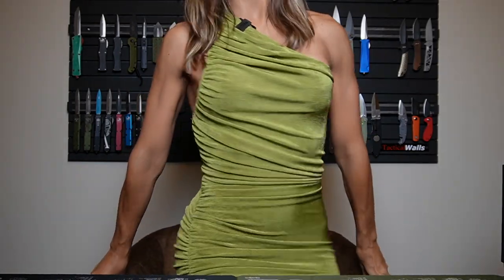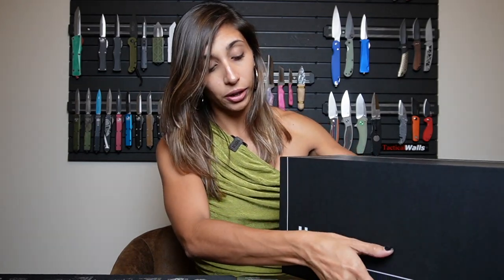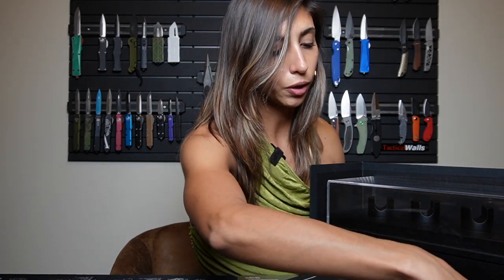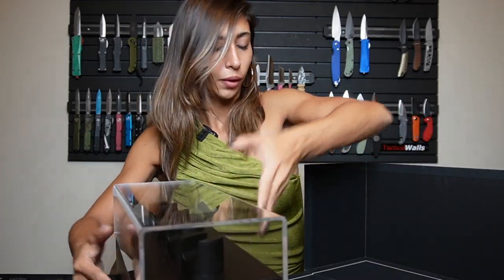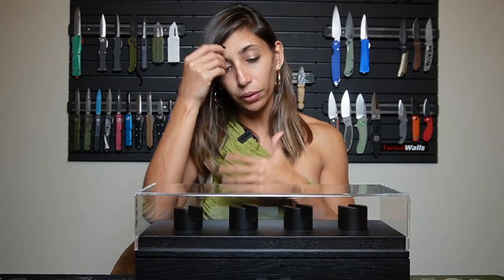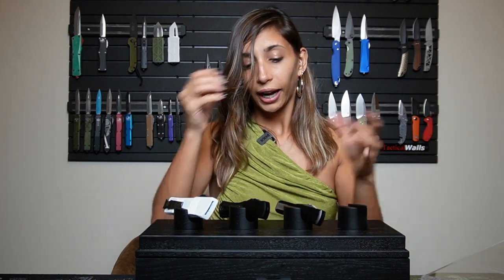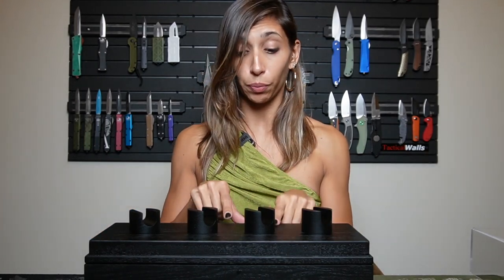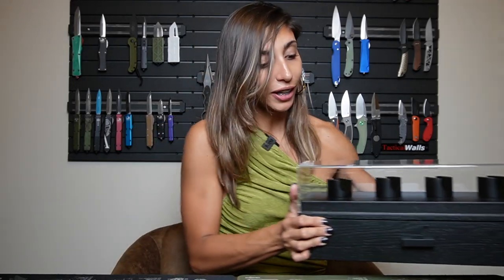Holme & Hadfield Knife Display Case: The Knife Deck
One amazing product by Holme and Hadfield. A high-quality knife display case the holds knives and EDC gear.

CODE: LITTLEDEV10

I will be hosting live feeds every week. Come have a drink with me while I answer some questions.